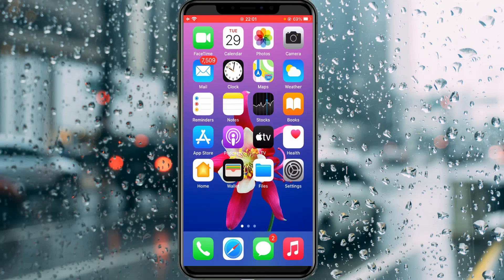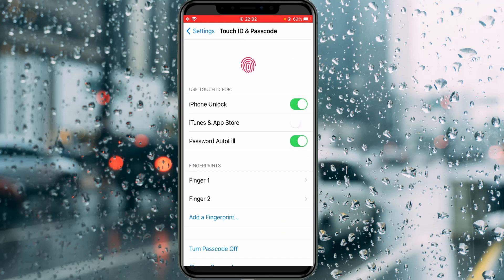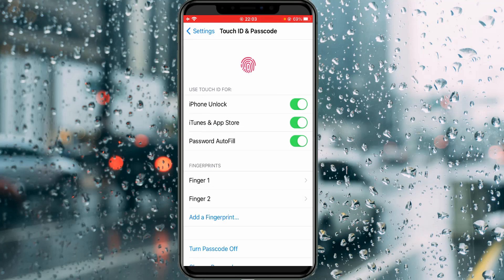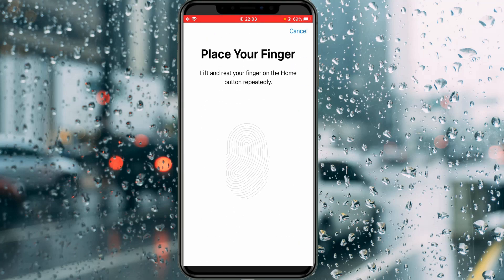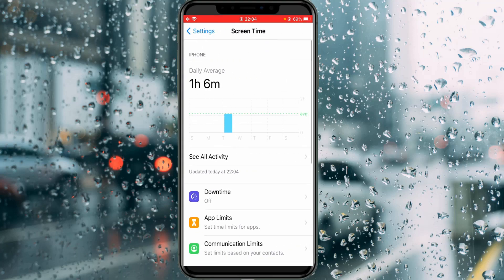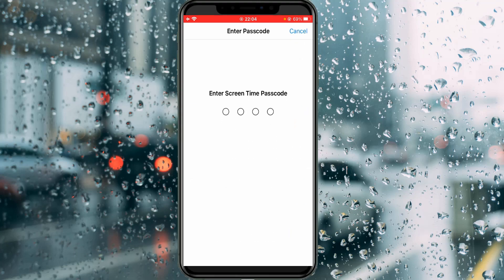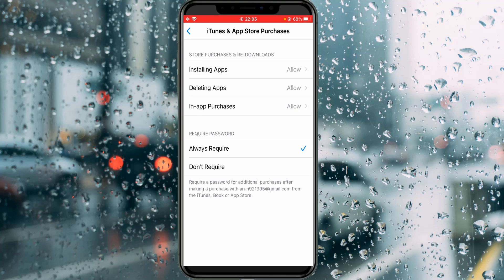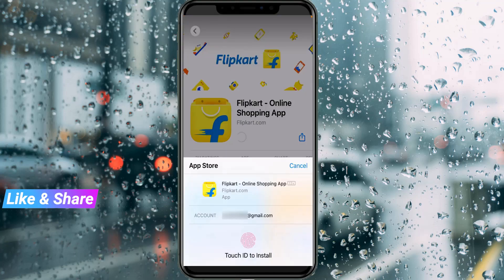How to use touch id for app store purchases || Enable Touch ID For iPhone App Store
This tutorial is about how to enable/activate touch id for app store purchases.

Once you activate this setting,if your friend or someone try to unlock your iphone,it ask for the touch id.So the downloading is not working.

Here i show the steps by using my iPhone se and which is have the operating system of 2023 released ios 14.6.

At same time this trick also works on ios 13 and ios 14 based ipad devices.

how to set up touch id on iphone :

1.What is the use of this touch id?.

2.If your child mistakenly take off your mobile and try to install the apps from app store

3.this touch id will prevent it.

4.So if you want to enable this feature for app store purchases,just follow few steps.

5.Just open your settings and goto "Touch ID & Passcode".

6.Now you can enter your passcode and then click to turn on this feature.

7.But sometime it ask for your apple id password,so you can complete this step.

8.At same time if you want to add more fingerprint,just use "Add a Fingerprint" option.

9.Now this time you can goto setting - Screen Time - Content & Privacy Restrictions - iTunes & App Store Purchases.

10.Finally you can select "Always Require".

11.So otherwise if you doesn't like this feature,just click to disable or turn off that option.